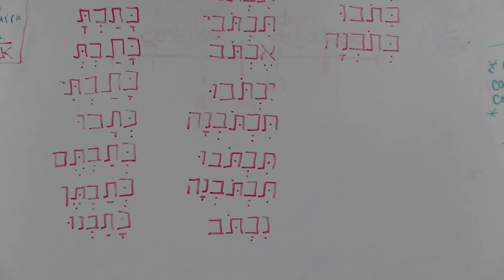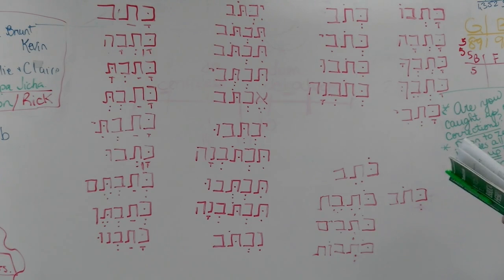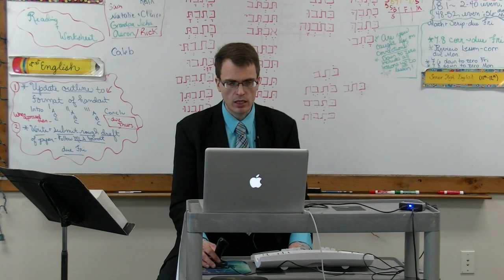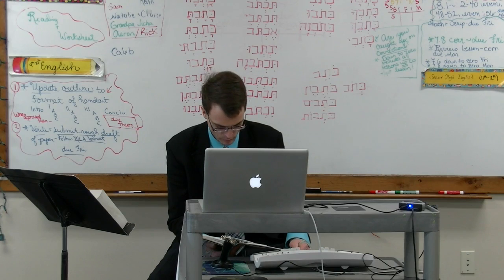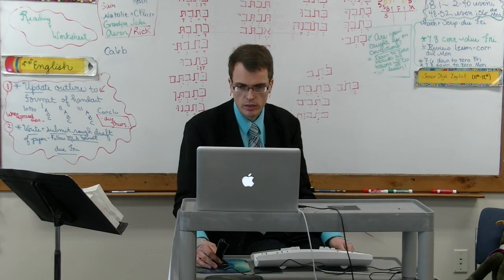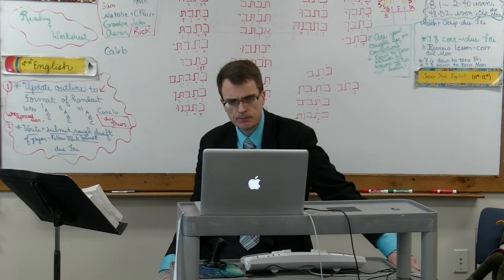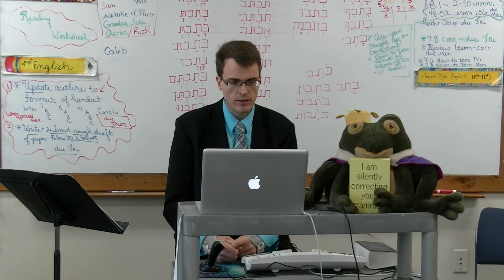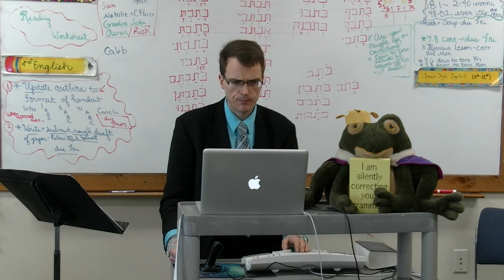HEB500 Lesson 14